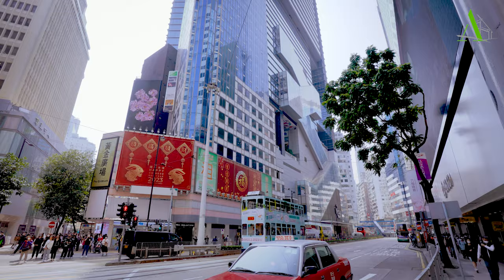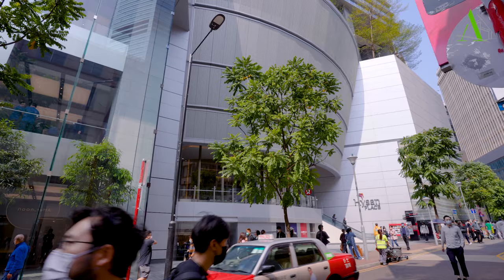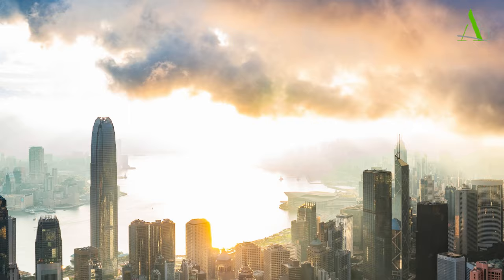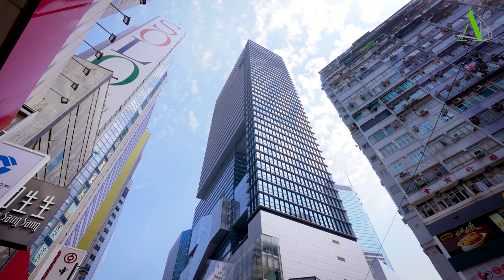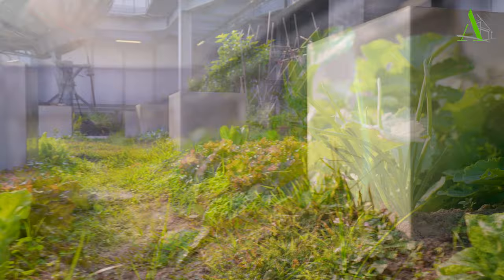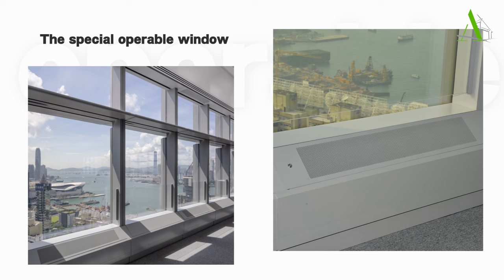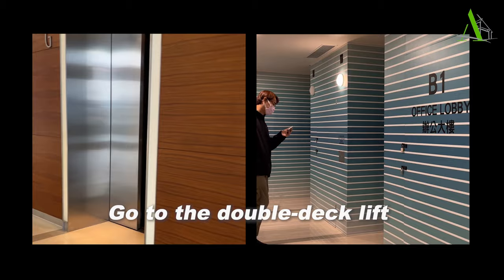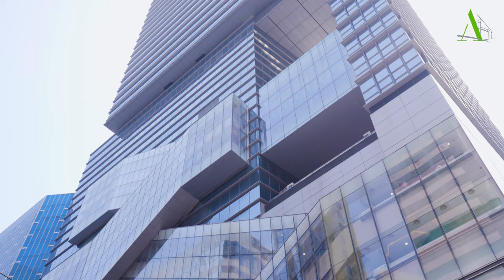Why does Hysan Place look so unusual?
Voids in the middle, stacking building blocks, strange patterns on the facade, all of these unusual designs have made Hysan Place an unique landmark in Causeway Bay. Behind them are the designer and the company's careful considerations of sustainability. This means the building should be flexible enough to change with market, bring fresh air to the dense neighborhood, and help people enjoy some greenery and comfort in the concrete forrest. And these goals are realized by a flexible space, a good flow design, creative office windows, several gardens and a rooftop farm.

Special thanks to Florence Chan, who gave us this amazing tour!
Videographer: Leo Chan
Producer/Editor: Liah Song